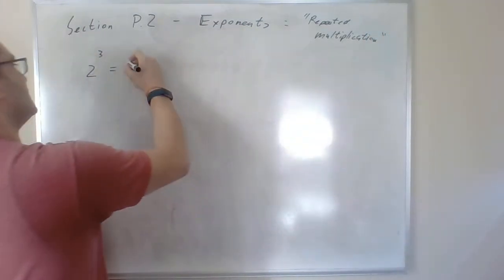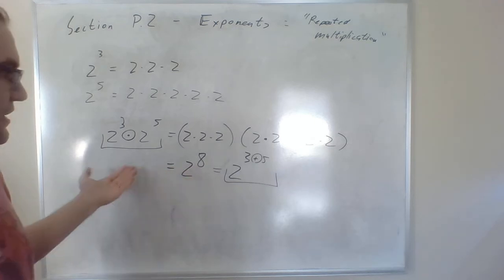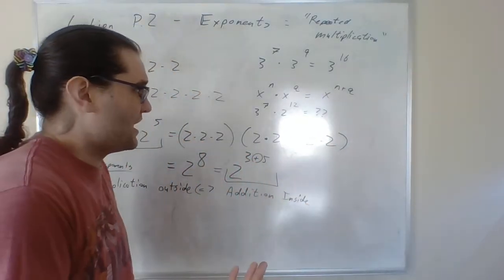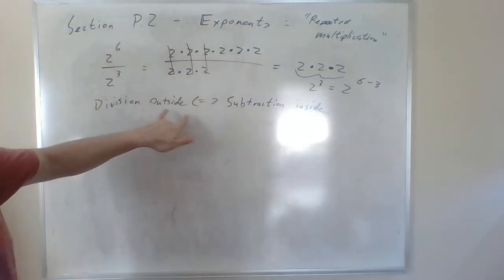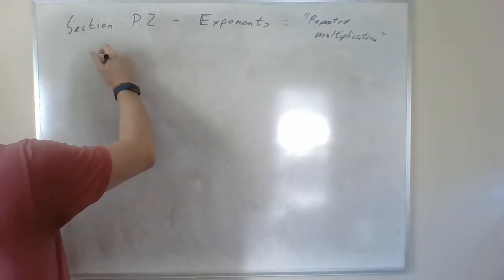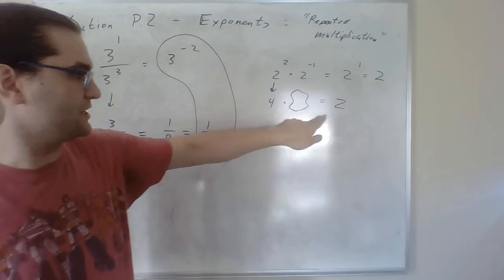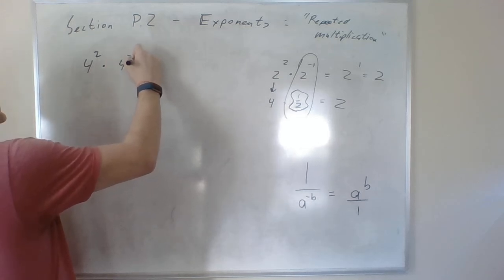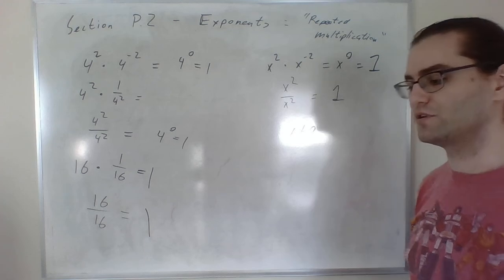Algebra - Section P2(1) Exponents